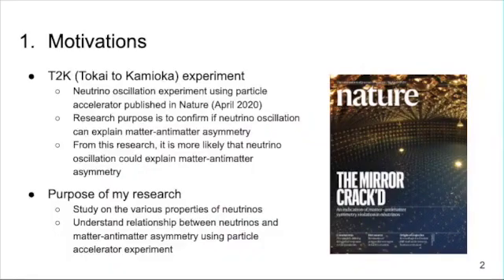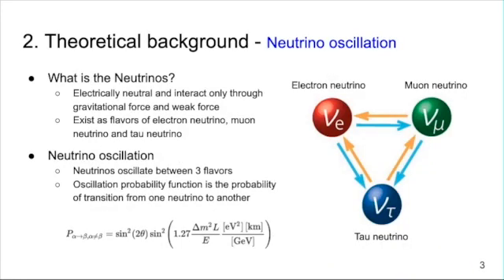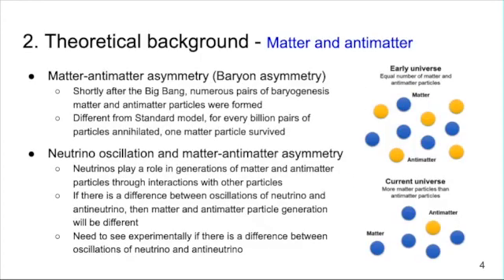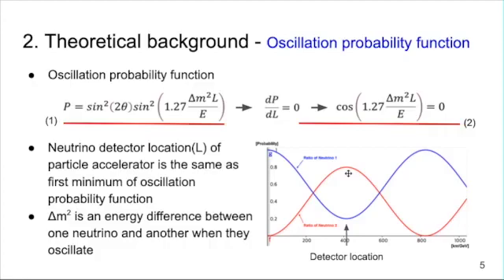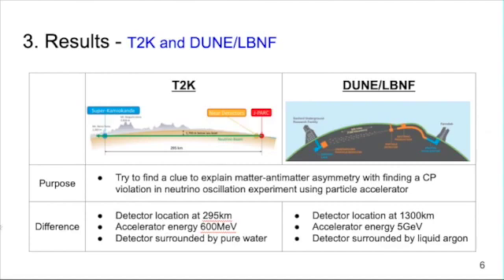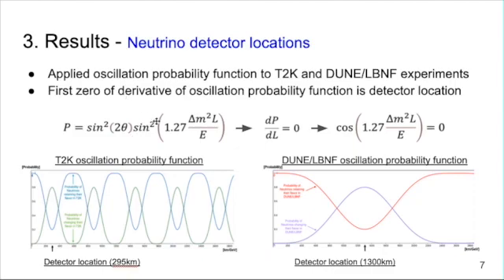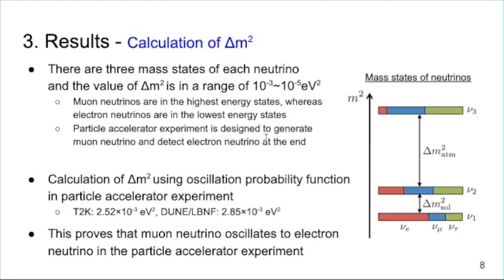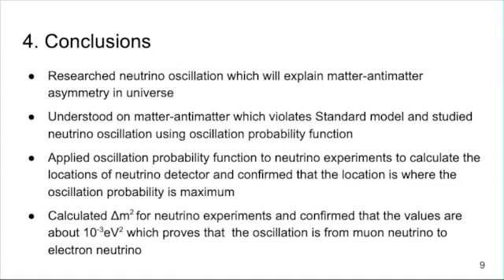GYSTB2021 – IBPE03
Global Youth Science and Technology Bowl 2021
Team No. : IBPE03
Project Title : Understanding Neutrino Oscillations with Particle Accelerator Experiments